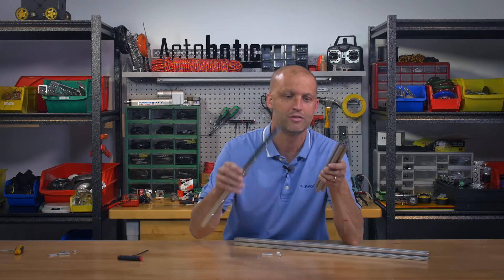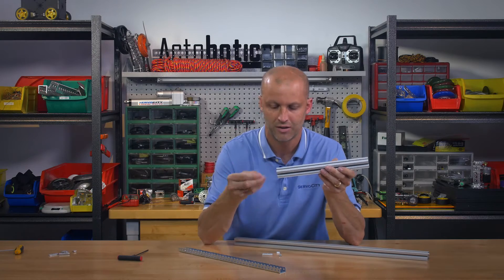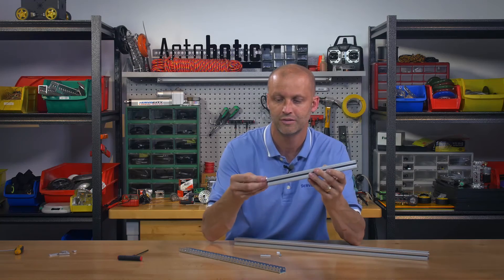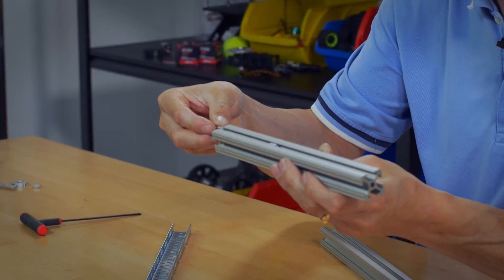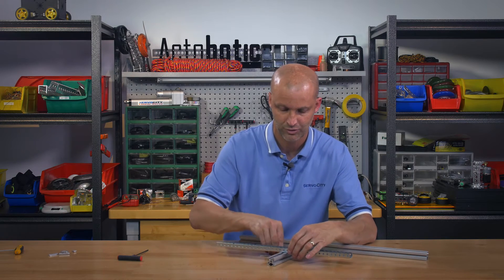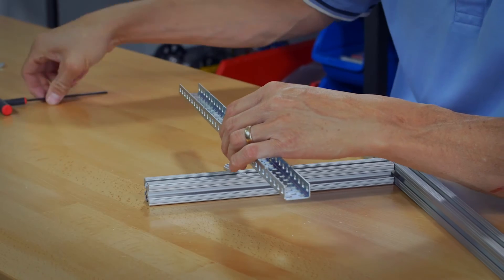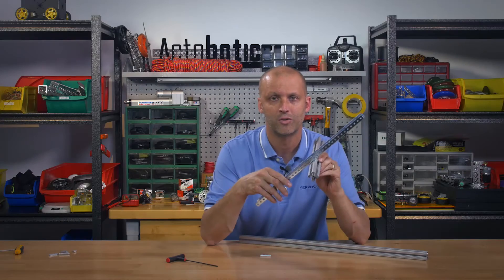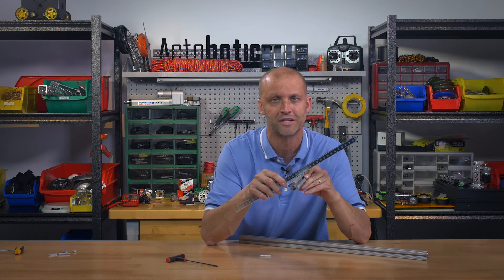Connecting VEX® and 80/20® channel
This video shows you how to use the Actobotics® 80/20 Mounts to connect 80/20 rail to VEX® channel.